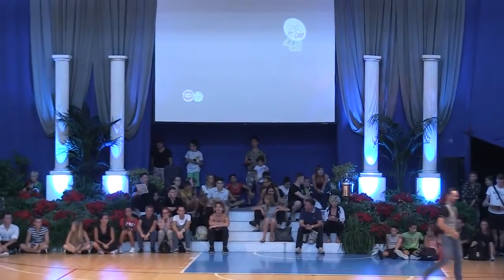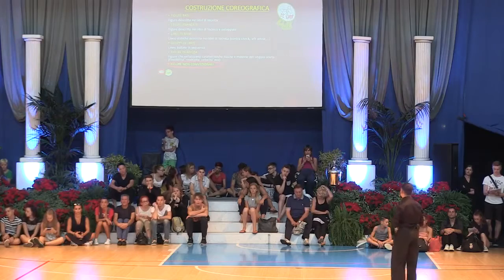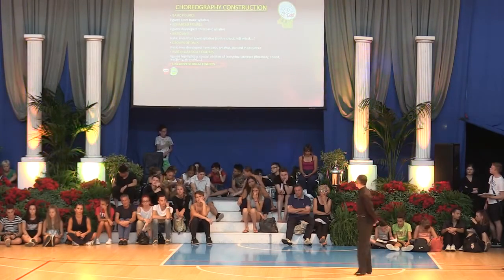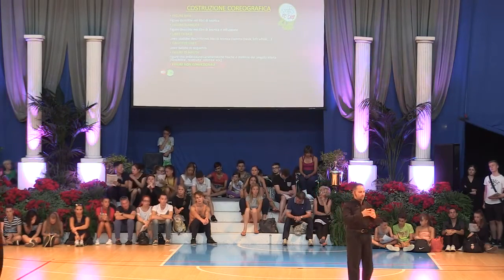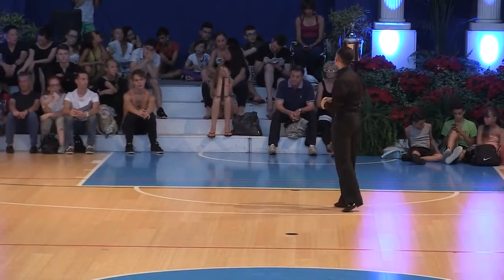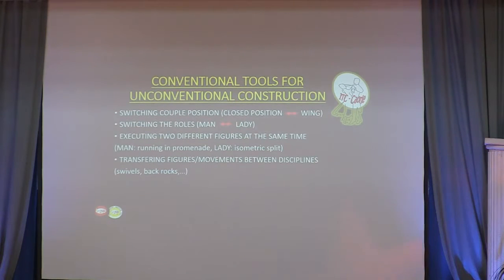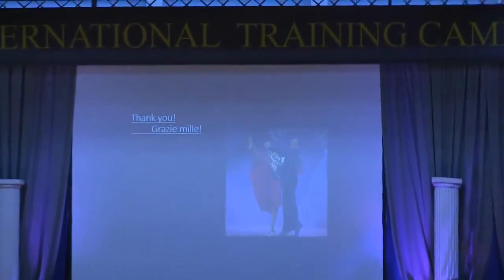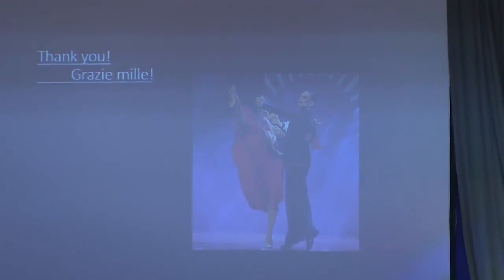Lecture by Luca Bussoletti & Tjaša Vulič: Choreography and Presentation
Lecture given at the International Training Camp Caorle 2016